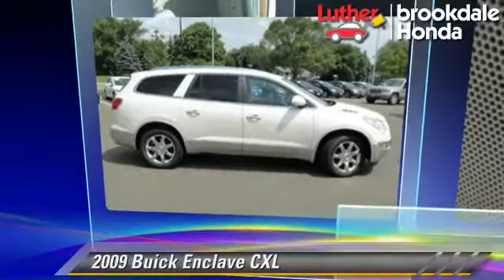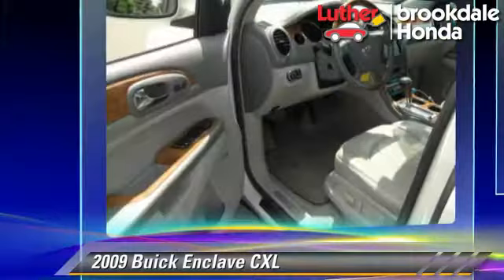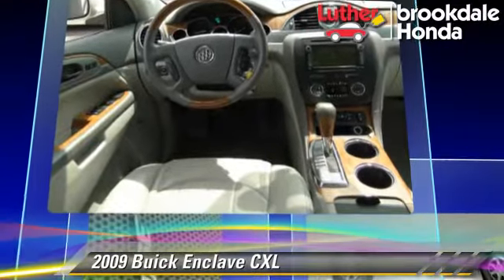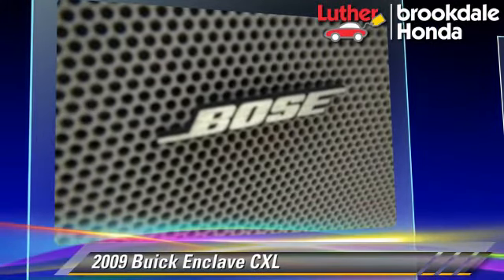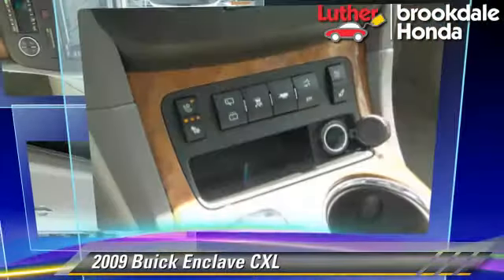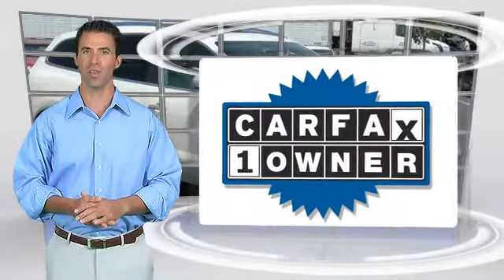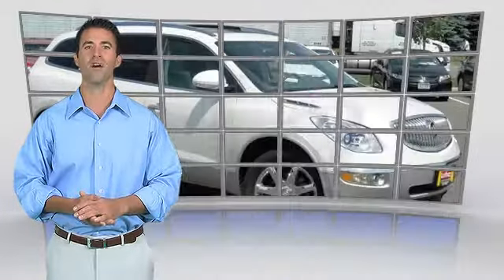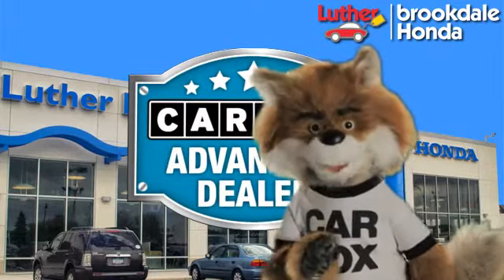Luther Brookdale Honda, Brooklyn Center MN 55429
[DFIN:3:3094685:I:2738:414040BC:07a81850eb61aeb4313a68a87fa9dfd0]